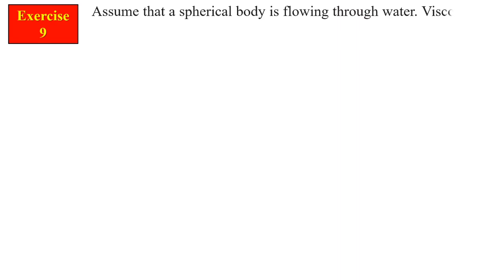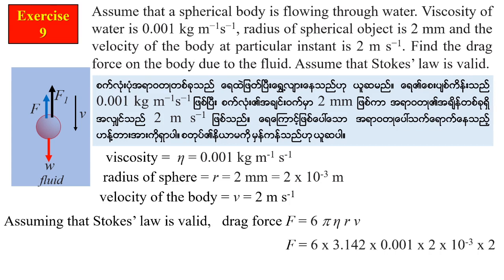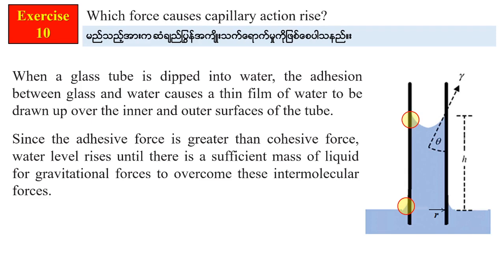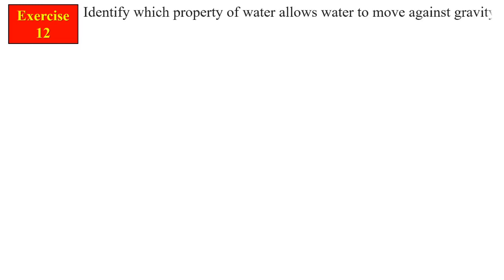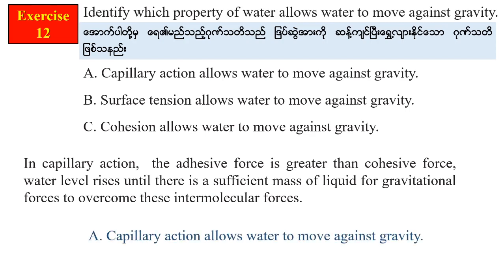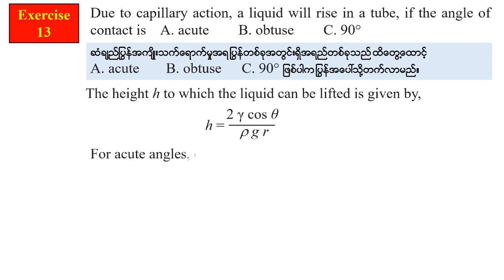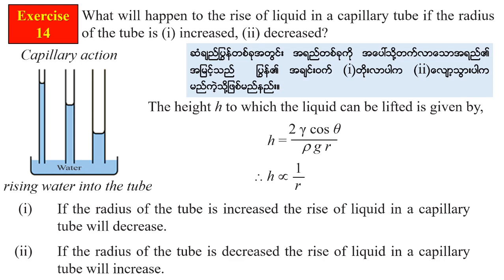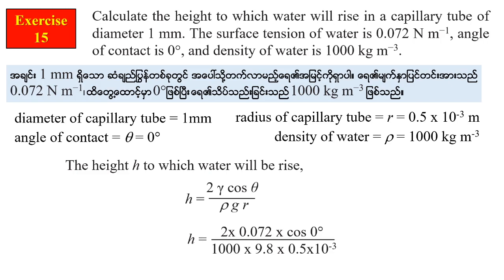Grade 12 , Physics Chapter(3),Lesson-10, ဆရာဦးမောင်မောင်လွင်( ရူပဗေဒ)